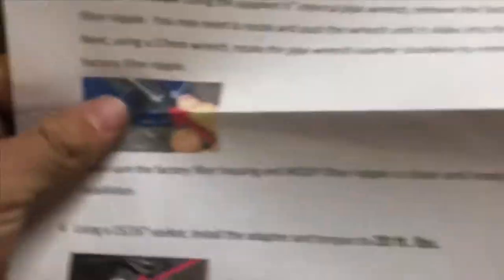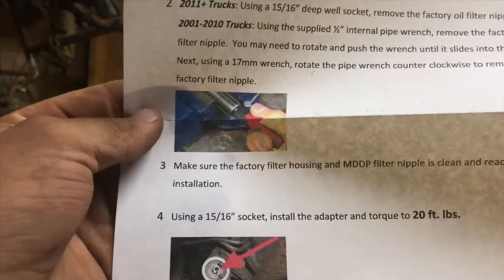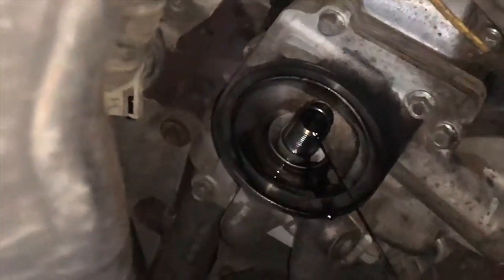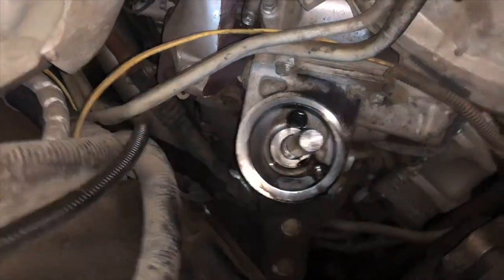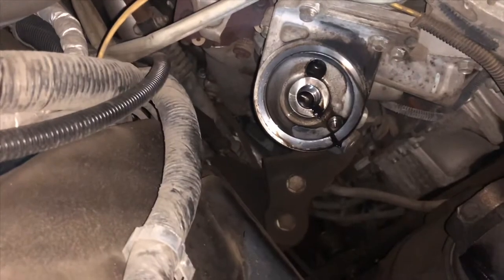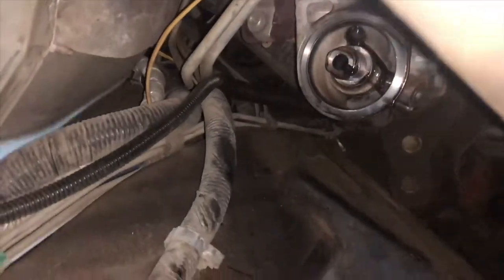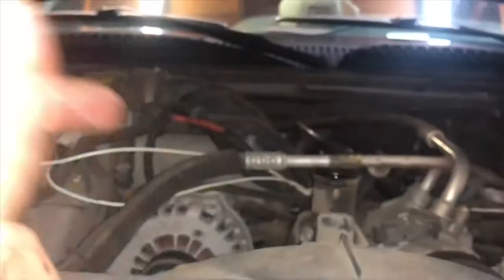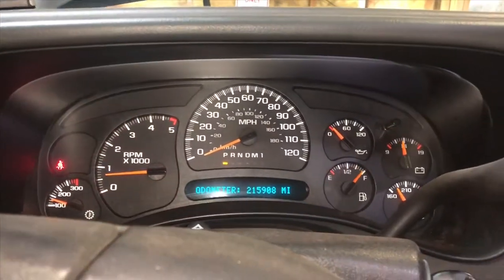Lbz CAT oil filter conversion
Follow @mddperformance on insta